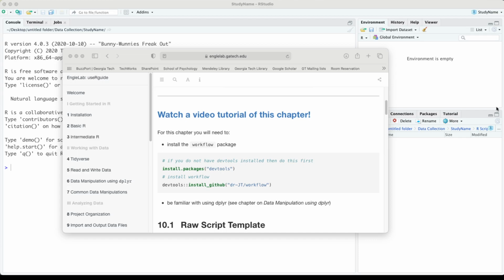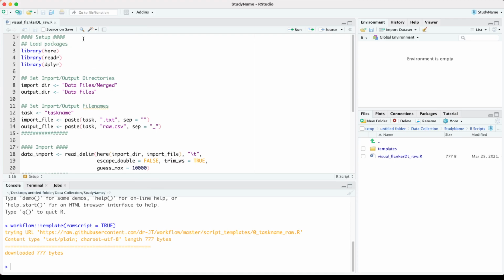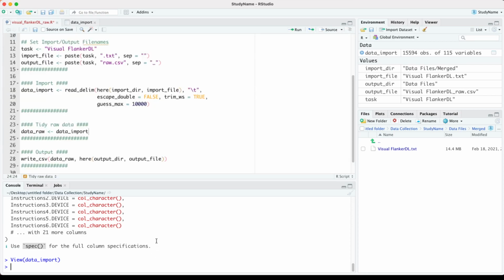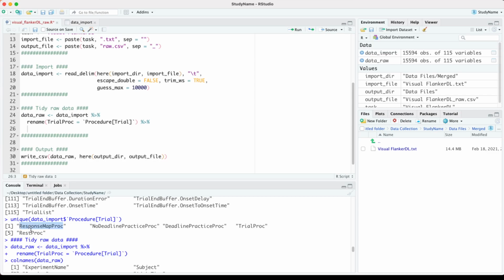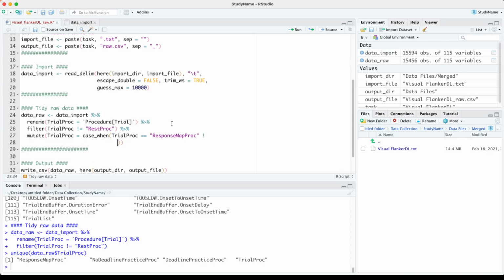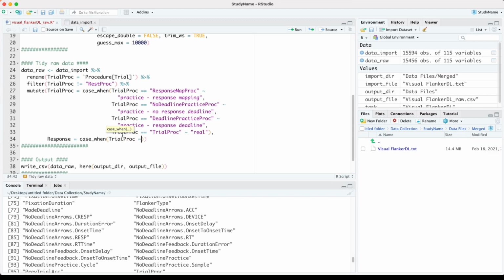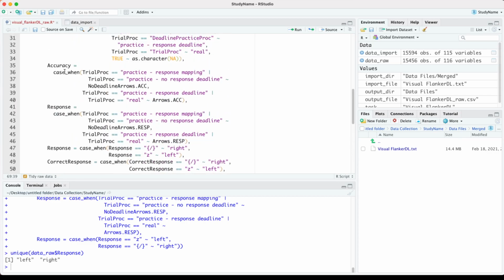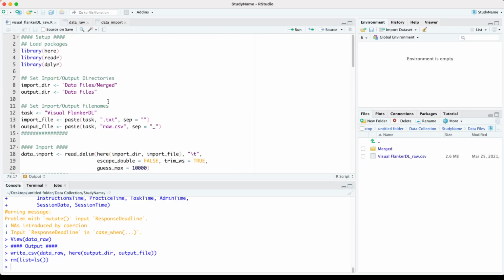EngleLab useRguide Tutorials: Tidy Raw Data R Script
EngleLab useRguide
Ch. 10 Tidy raw data

A video tutorial on writing an R script to create a tidy raw data file from a messy raw data file

* NOTE: The `workflow` package name has changed to `psyworkflow`